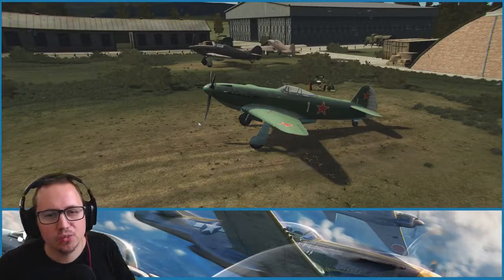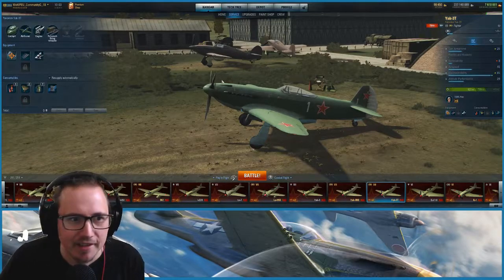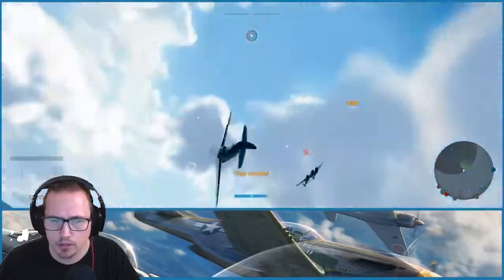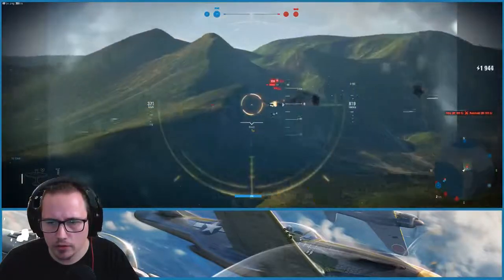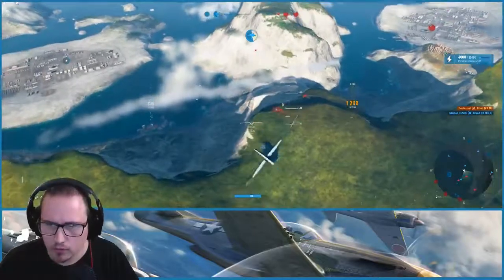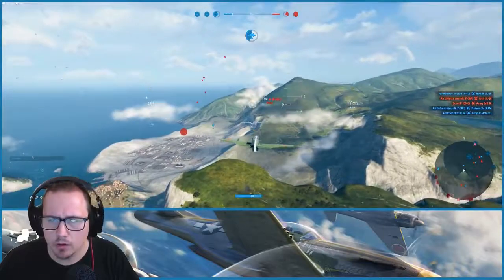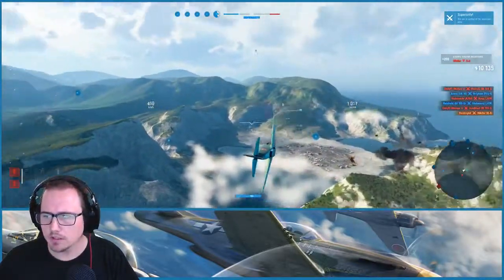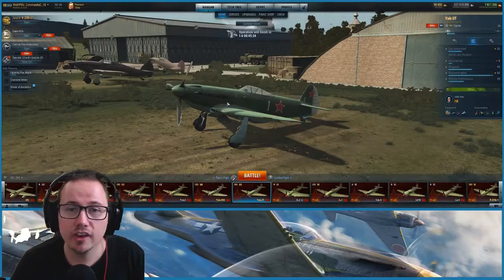Yak 3T (apologies for mic) First Impressions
A first impressions video of the Yak-3T, Apologies for the Mic Echo .. this was my first actual video that wasn't a compilation.. any feedback or thoughts by all means feel free to chuck em in the comments!